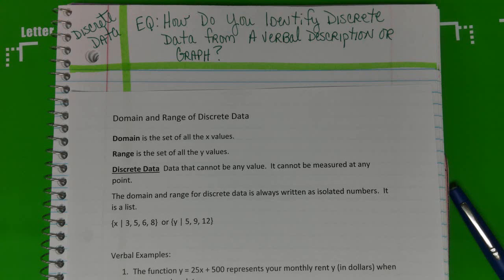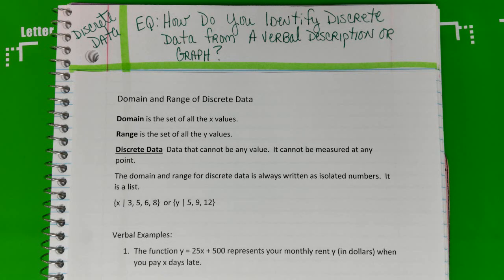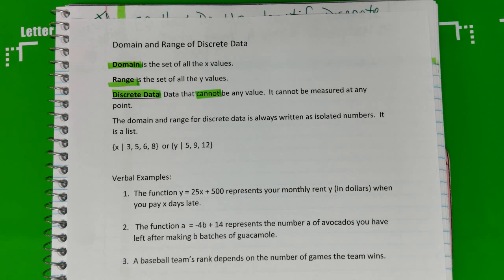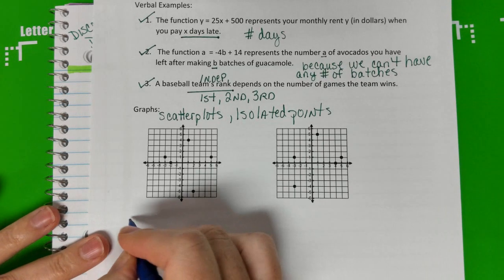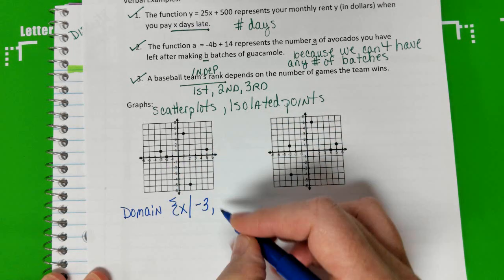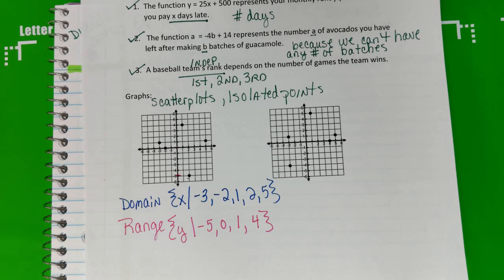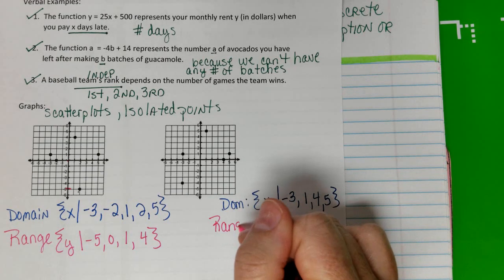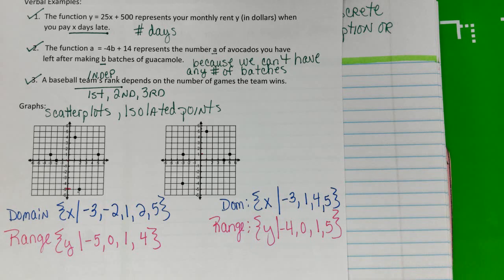Domain and Range of Discrete Data 2020